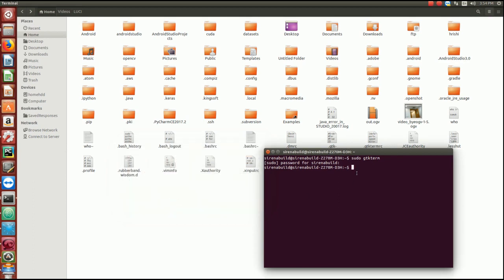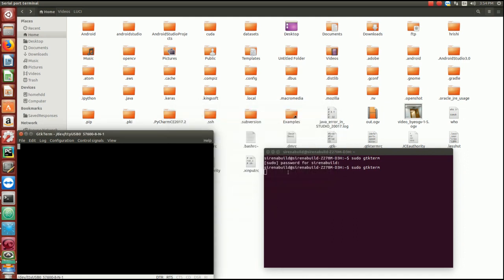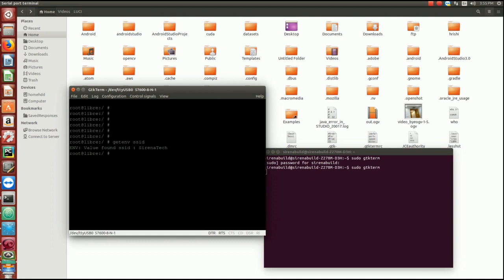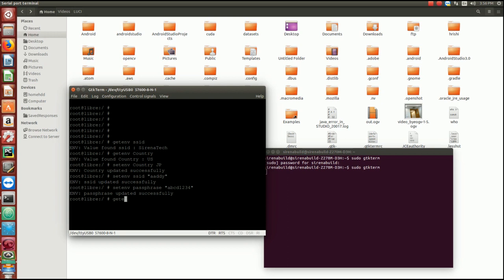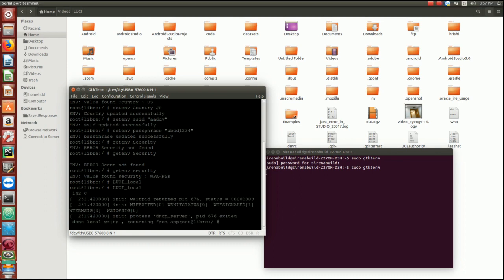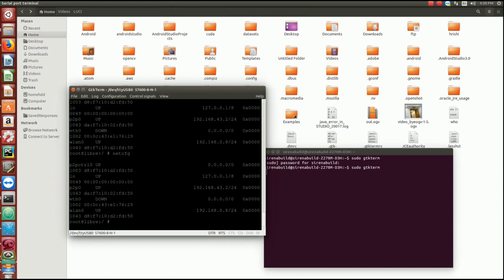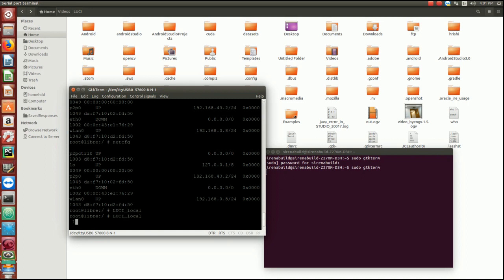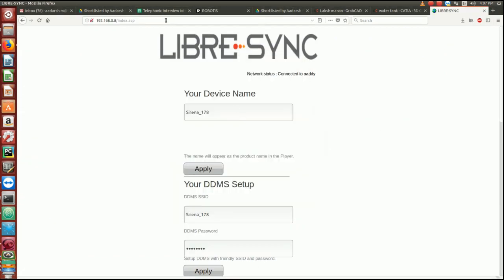Setting Properties of EVK using Serial Debug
You would want to attach the USB A to B cable to the debug port and open any serial com application on the port.